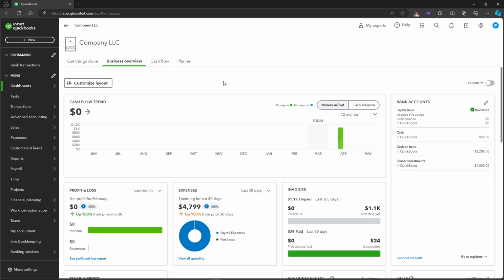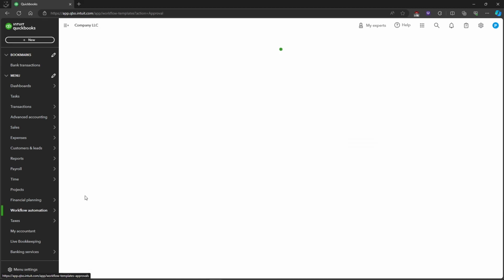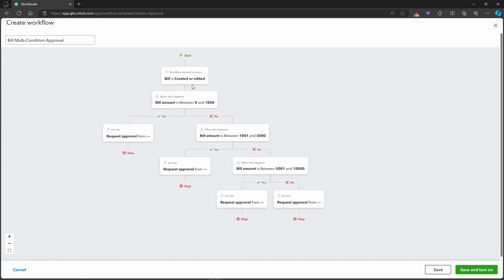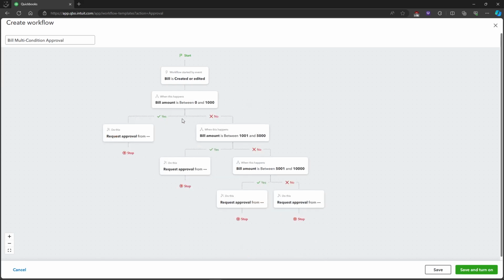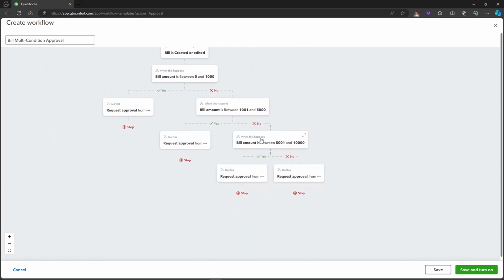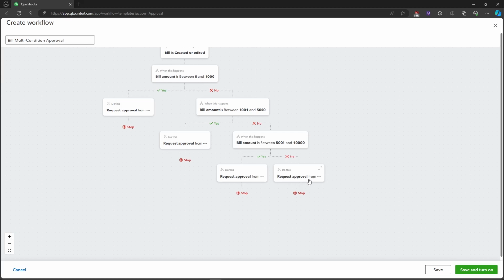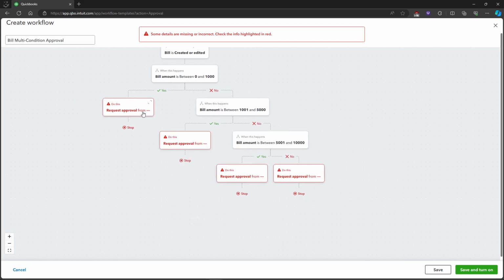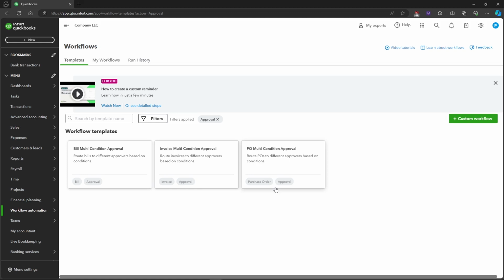How to Set Up and Use Bill Approval Workflows in Quickbooks Online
Let's take a look at how to set up and use bill approval workflows in Quickbooks Online.